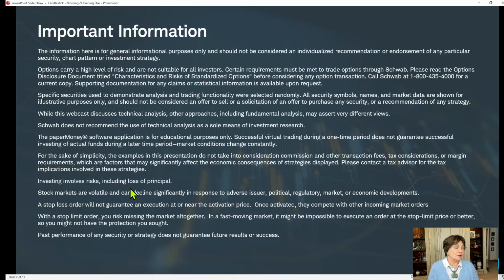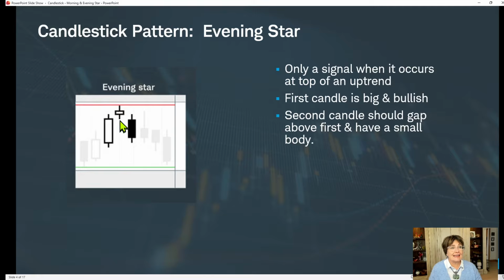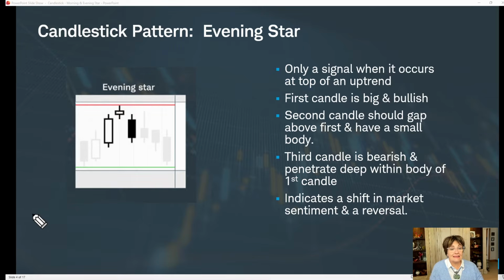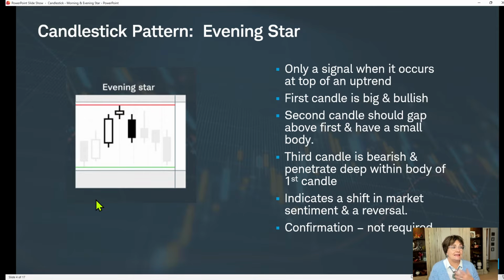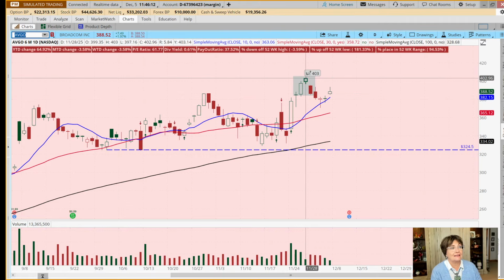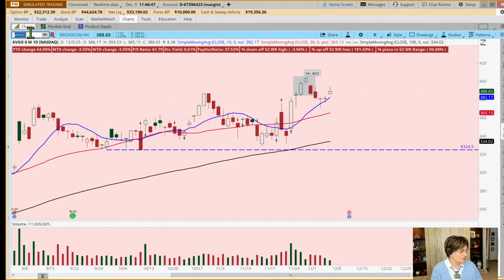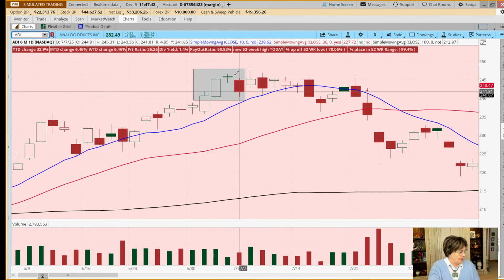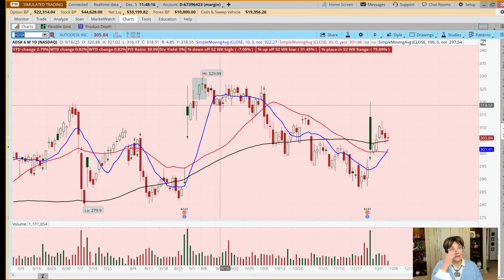Candlestick Patterns: What is an Evening Star Pattern #10 | Barbara Armstrong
In this Candlestick Patterns series of short videos, we will be providing an overview of individual candlestick patterns, how they are created & how a trader might view them in the context of the trend on a chart.
This session:  The Evening Star Pattern. We review how it is created & how a trader might interpret this pattern.  We then looked at several examples on a chart on the thinkorswim paperMoney® platform.
1225-J050